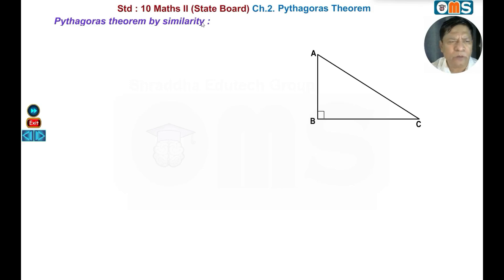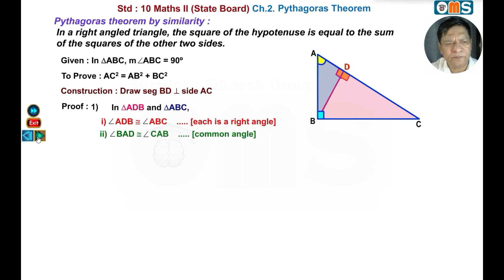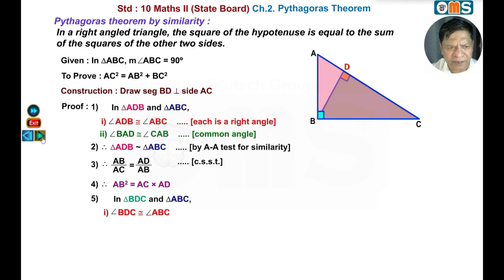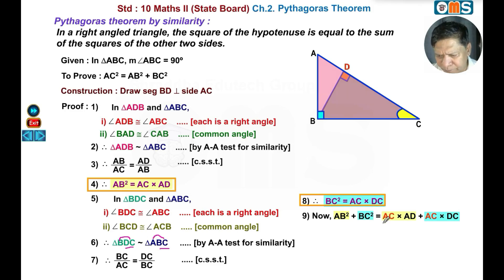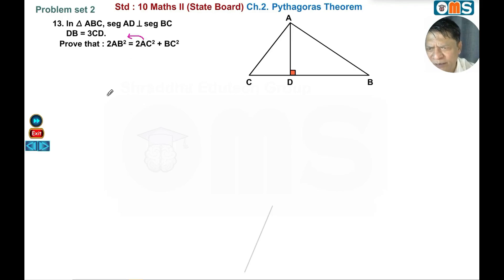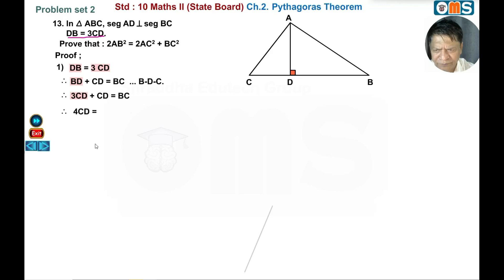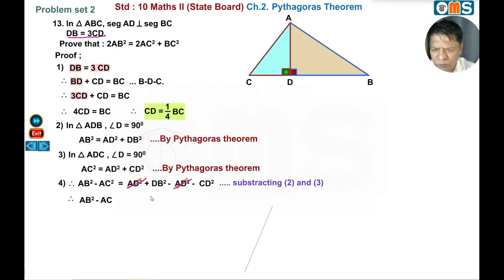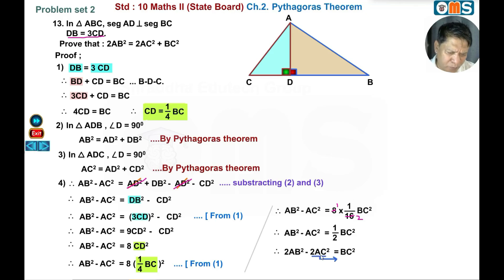Demo 10th Maths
"Master the Mystery of Mathematics "
 Bugade sir's " ONLINE MATHS SCHOOL ",
 Maharashtra State Board Maths II
Digital Teaching Method is different than others.